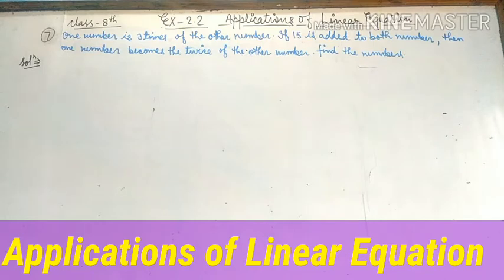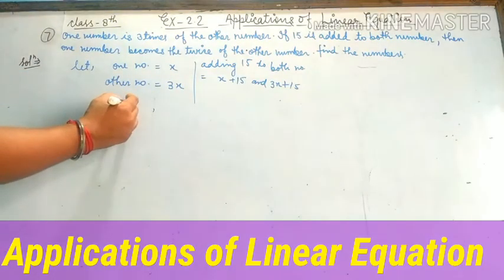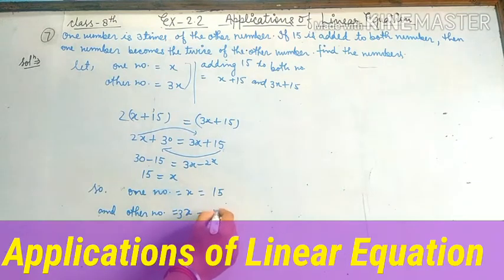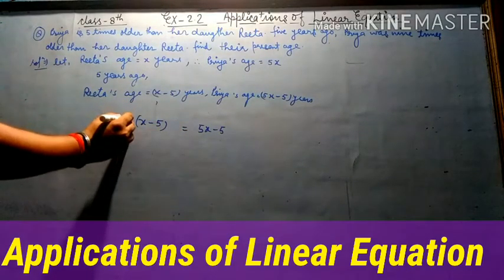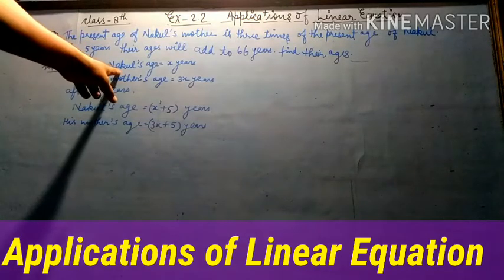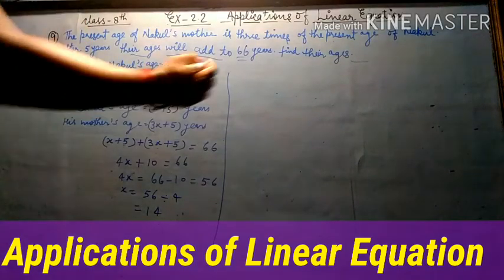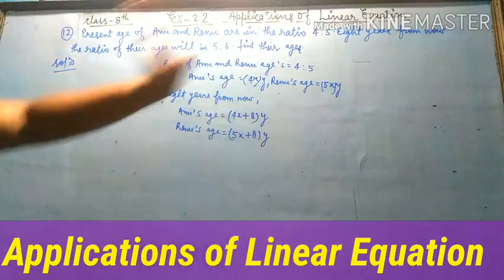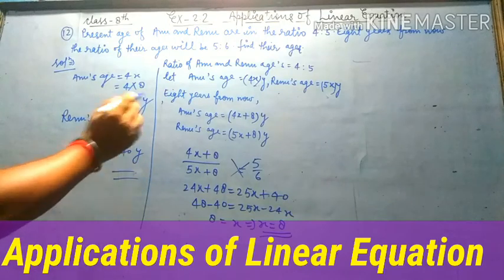Applications of linear equation/word problems/part 2/chapter 2/Maths/online study with vinay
Hiii children ,welcome to online study with vinay .In this video ,you can know that how to solve word problems .